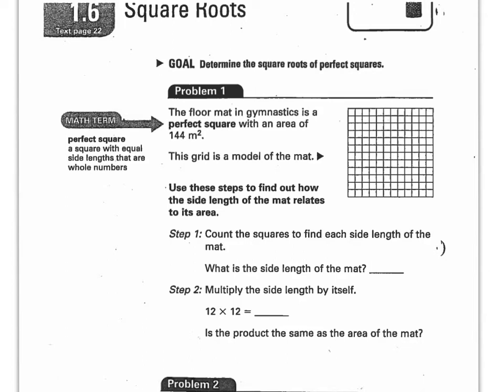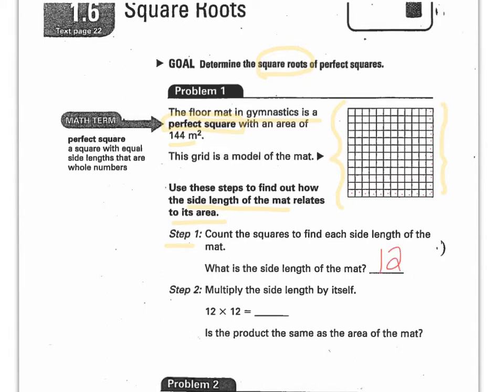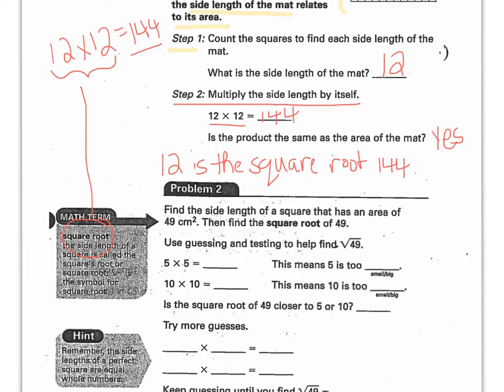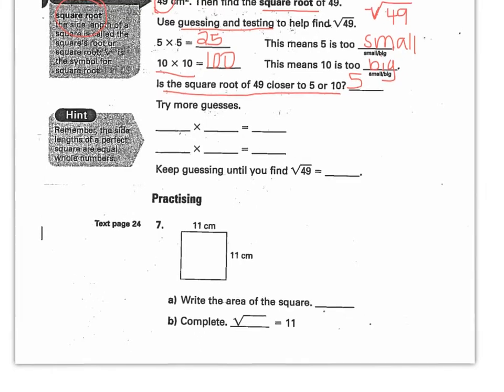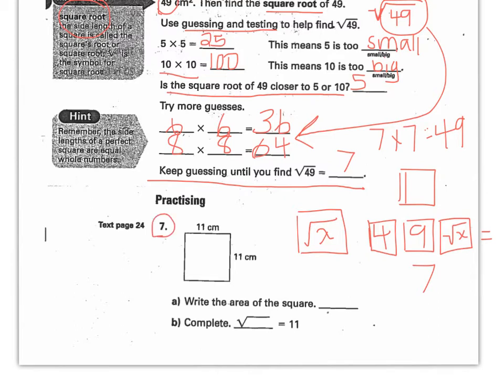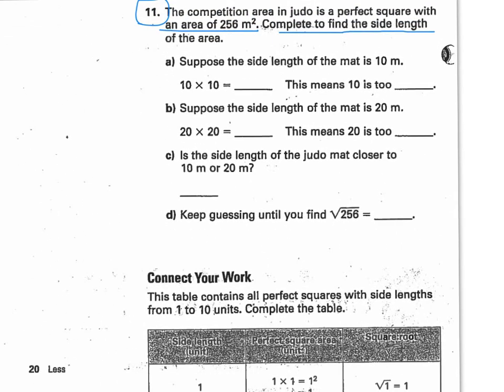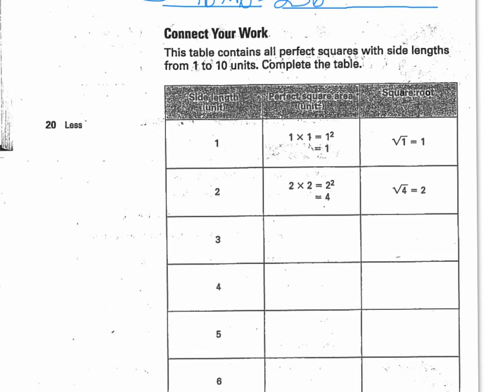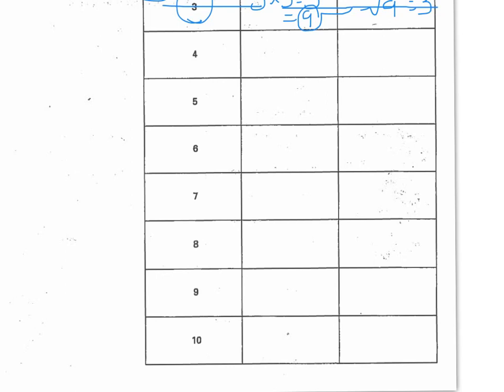Math 1.6 square roots